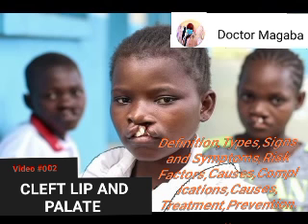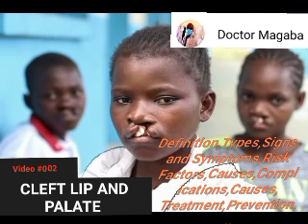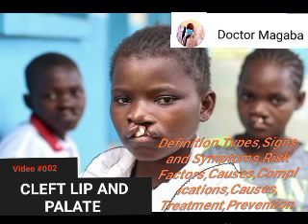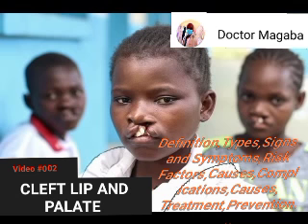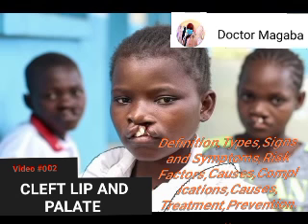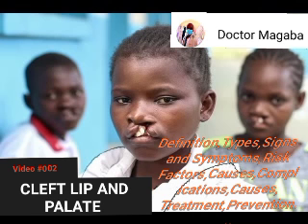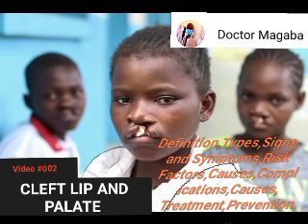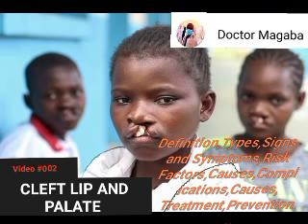CLEFT LIP AND PALATE|Introduction|Causes|Signs and Symptoms|Treatment and Prevention